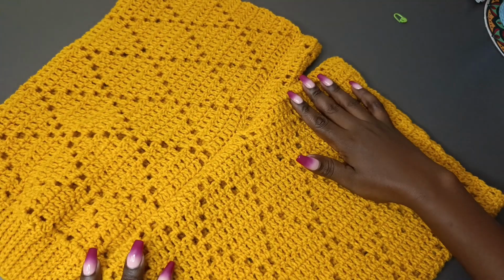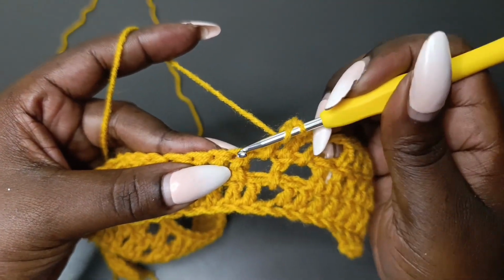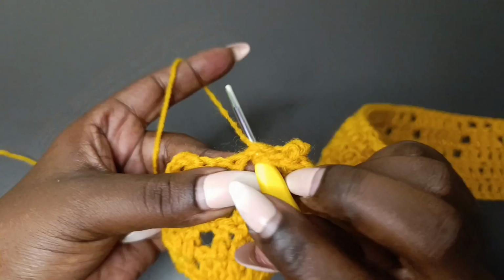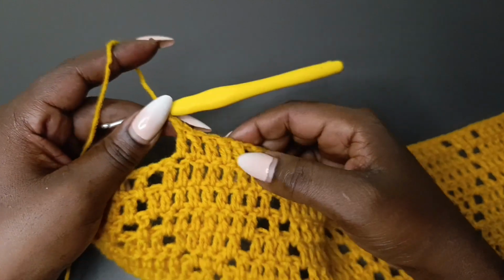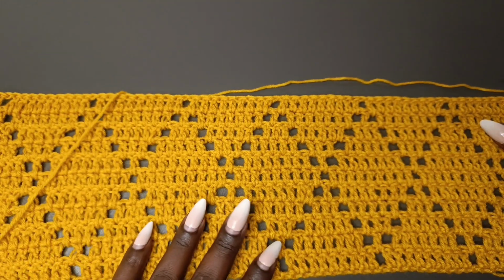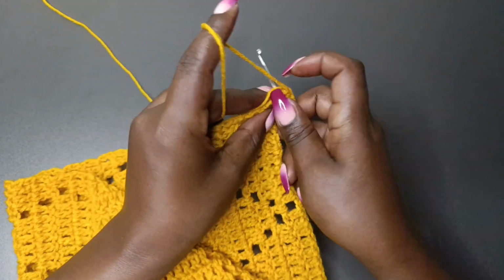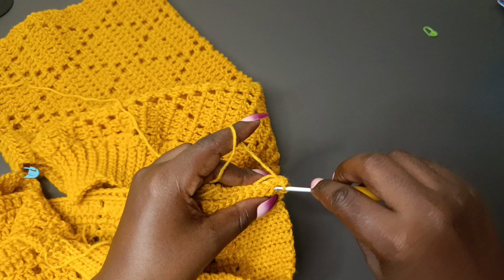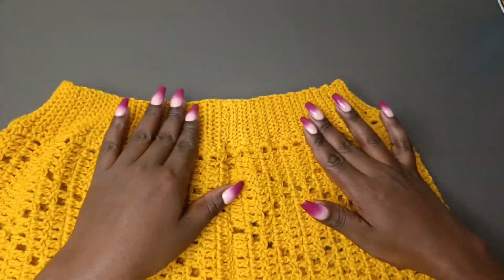Crochet Diamond Lace Pair of Shorts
REQUIREMENTS
1. Any medium weight yarn (I used  7 balls  50g each)
2. 3.5mm crochet hook
3. Yarn needle
4. A pair of scissors
5.  Stitch markers
6. Tape measure